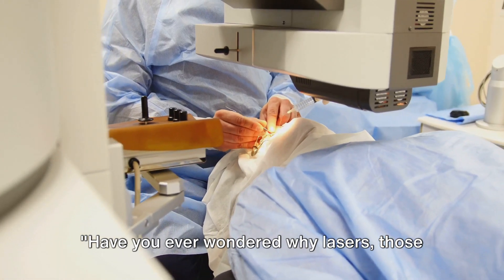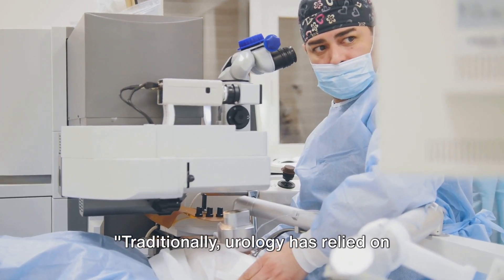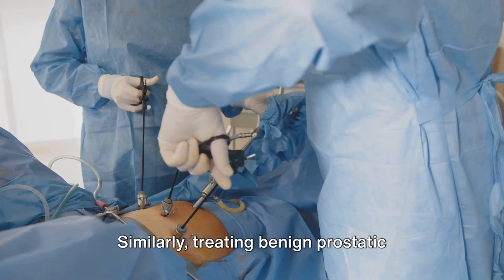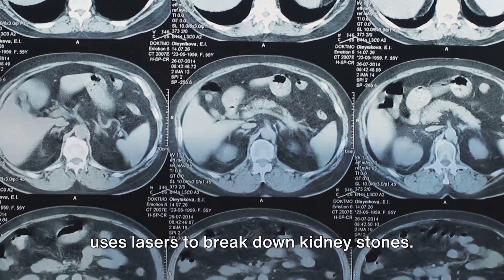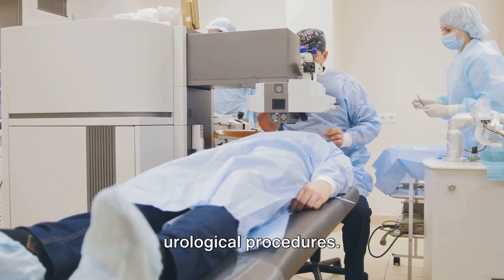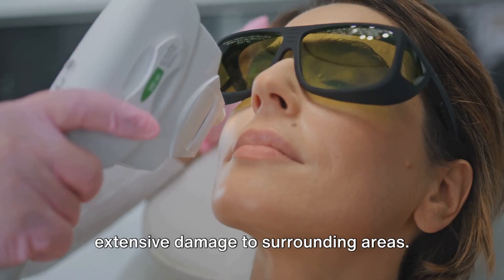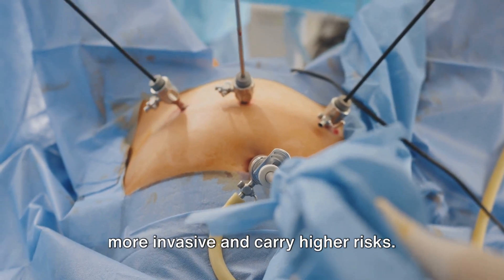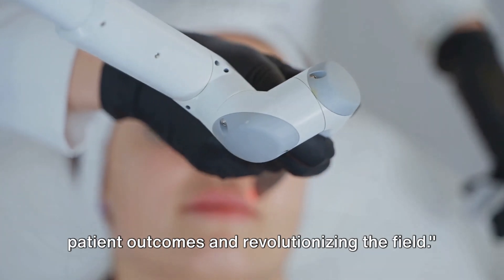The Lasers in Urology Surgeries - Game Changing Role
In this ground breaking video, we explore the game-changing impact of lasers in the field of urology. From minimally invasive procedures to improved patient outcomes, the laser revolution has transformed the way urological conditions are treated. Join us as we delve into the cutting-edge technology that is reshaping the future of urology. Don't miss out on this informative and insightful look at how lasers are revolutionizing the field of urology.

Curious about the game-changing role of lasers in urology surgeries? Watch as Zaynah The Healthcare Futurist explains the impact of lasers in urology procedures.

Zaynah The Lasers in Urology, Zaynah The Healthcare Futurist Lasers in Urology Surgeries, Zaynah urology, Zaynah laser revolution, Zaynah The Healthcare Lasers, Zaynah Lasers, Lasers urology
Zaynah The Healthcare Futurist Lasers, Zaynah Lasers Surgeries, Zaynah Urologist, Zaynah Urology Community, Zaynah Urology Expert, Zaynah Urology Surgeries

Did you know that there is a new game-changer in the field of urology? It's called the Laser Revolution, and it's transforming the way we treat urological conditions. Traditionally, surgeries for conditions like kidney stones, prostate enlargement, and bladder tumours required invasive procedures with long recovery times. But thanks to the Laser Revolution, these procedures are now minimally invasive, with quicker recovery times and less pain for patients. The laser technology used in urology can precisely target and break down stones or tissue, allowing for more efficient and effective treatments. This means fewer complications and better outcomes for patients. Not only does the Laser Revolution provide better treatment options, but it also reduces the need for repeat procedures, saving time and money for both patients and healthcare providers. So if you or a loved one are facing a urological condition, ask your healthcare provider about the Laser Revolution. It could be the game-changer you've been waiting for.